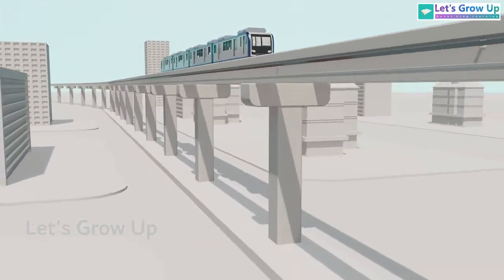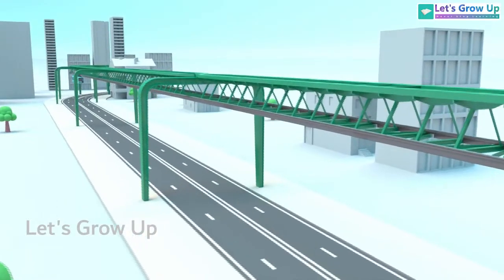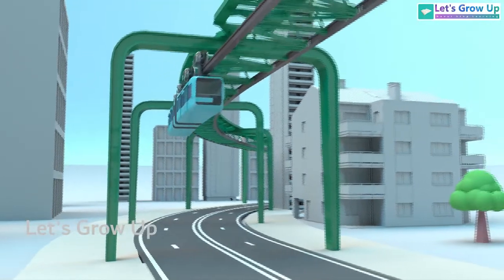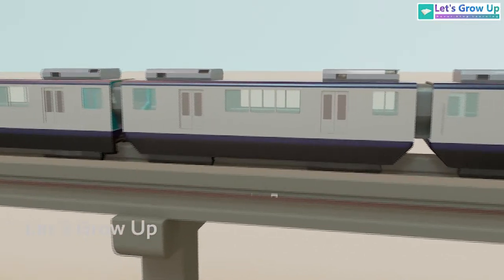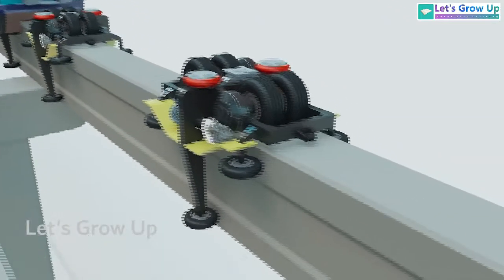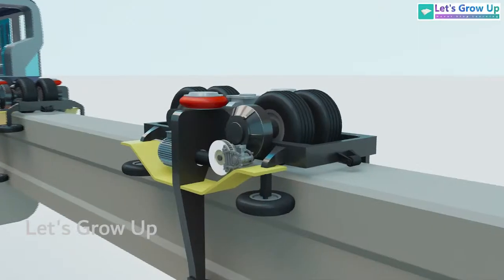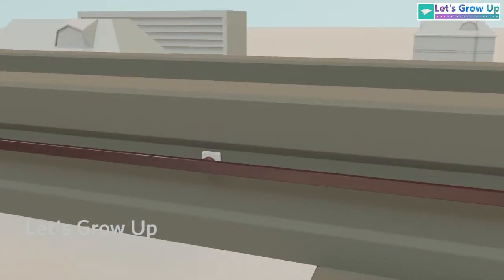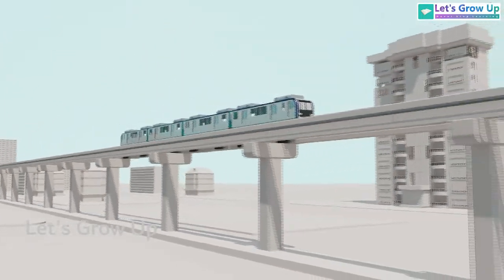Behind the Scenes: How Monorails Navigate a Single Path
Join me on this exciting journey of discovery and learning! Here at Live's on YouTube: Let's Grow Up, we delve into a wide range of fascinating topics, from cutting-edge technology to historical events. In this video, we'll explore the world of monorails, uncovering the intricacies of suspended monorails and struddle-type monorails. We'll break down their working principles and understand how these unique transportation systems operate. So, buckle up and get ready to expand your knowledge!

In this video, you will see:

Suspended Monorails
Struddle Monorails
monorail path
monorail bogie
how monorail works